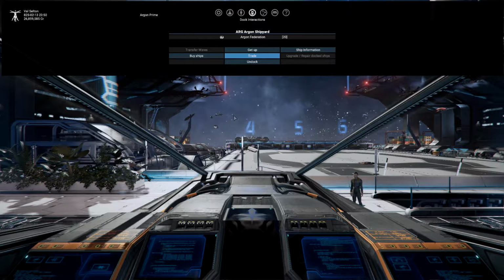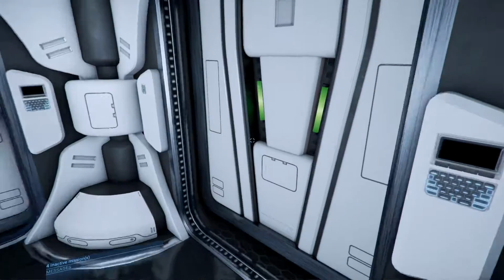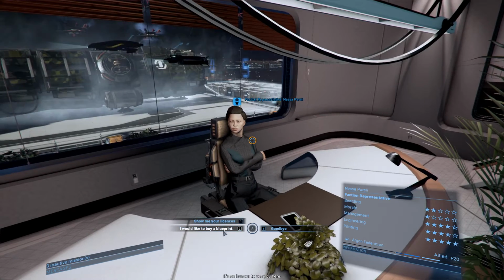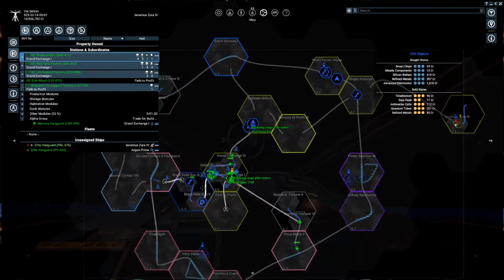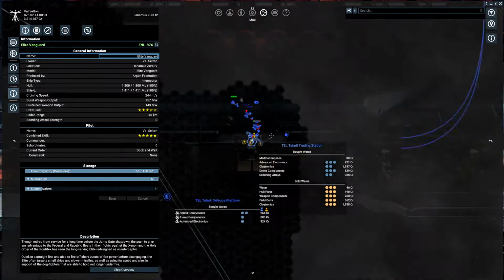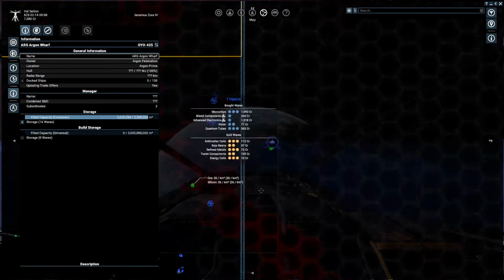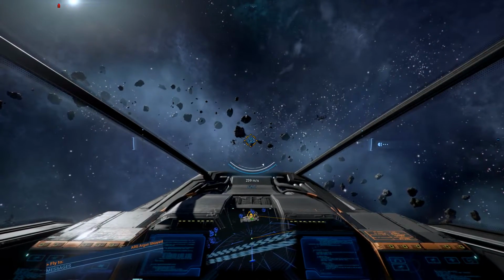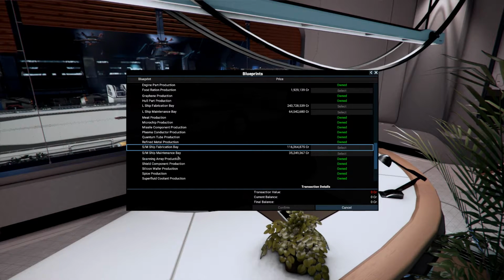X4: Foundations | Capital | Episode 54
Turns out, money is a useful resource!